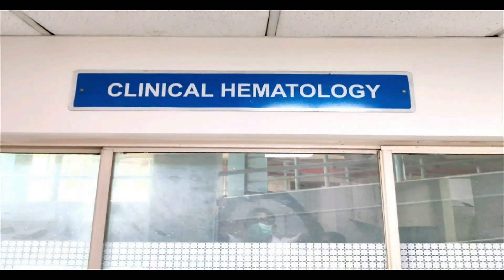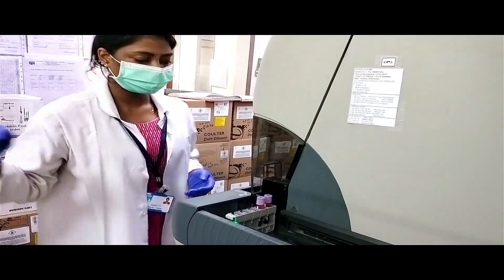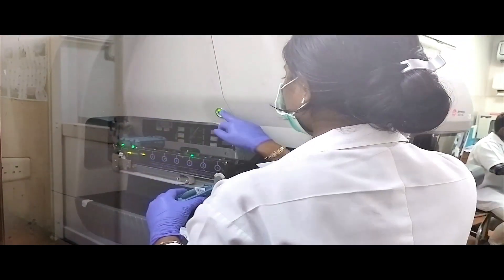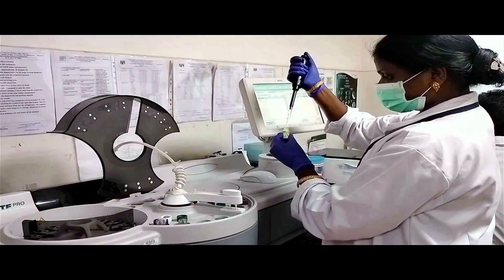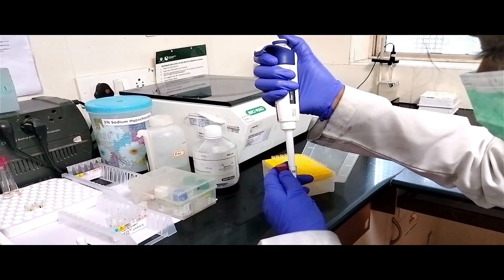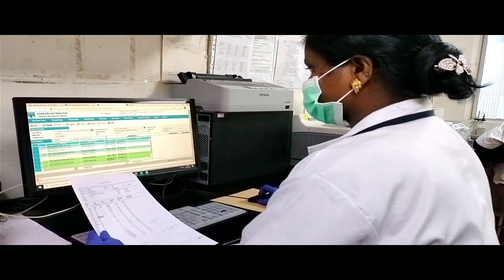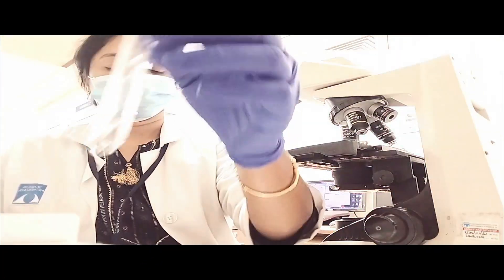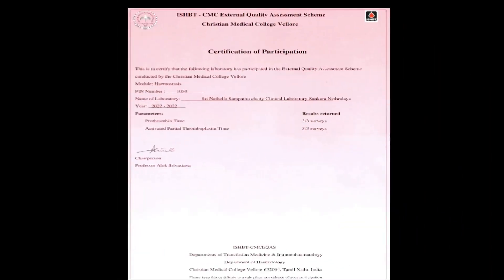Clinical Hematology & Clinical Pathology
Sankara Nethralaya Clinical Hematology & Clinical Pathology Lab